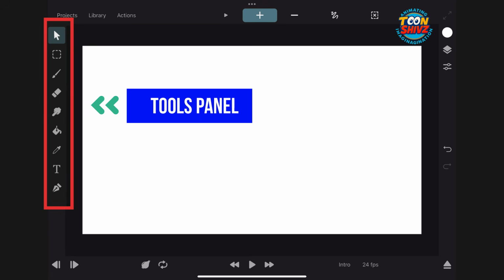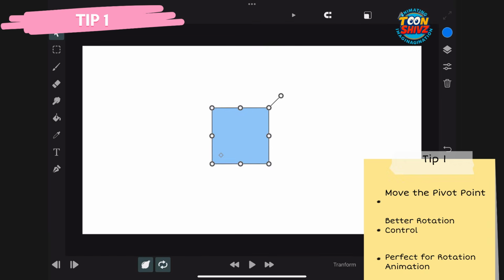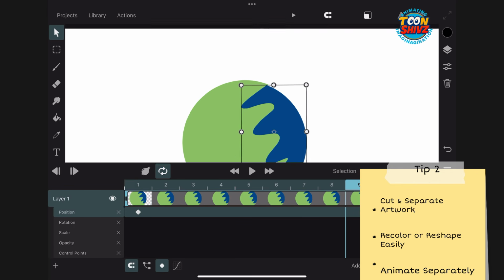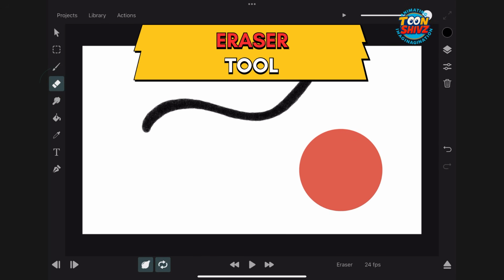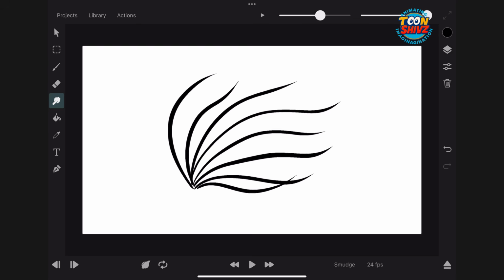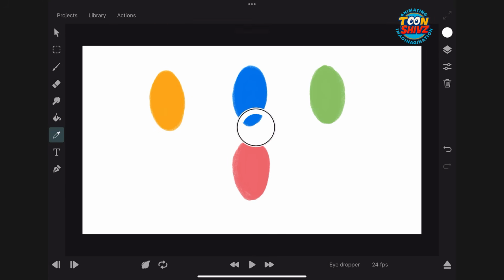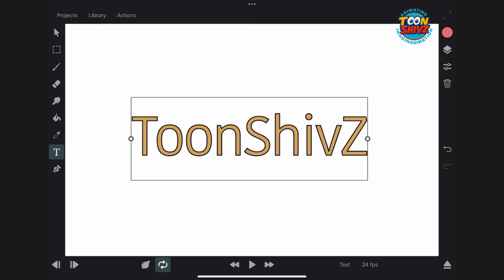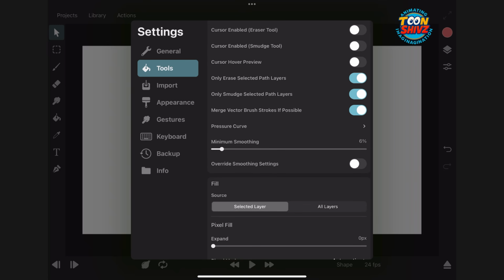Every ToonSquid Tool Explained + Tips & Trick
Every ToonSquid Tool Explained + Tips & Tricks | Beginner to Pro Guide

Want to learn ToonSquid faster? In this complete ToonSquid Tools tutorial, I’ll explain every tool in the Tools Panel, including the Transform Tool, Selection Tool, Brush Tool, Eraser Tool, Smudge Tool, Fill Tool, Eyedropper Tool, Text Tool, and Shape Tool.

You’ll also learn practical tips, hidden features, and workflow tricks that can help you draw faster, animate more efficiently, and get the most out of ToonSquid on iPad.

📌 In this video:
✅ Transform Tool
✅ Selection (Lasso) Tool
✅ Brush Tool
✅ Eraser Tool
✅ Smudge Tool
✅ Fill Tool
✅ Eyedropper Tool
✅ Text Tool
✅ Shape Tool
✅ Hidden Tips & Tricks
✅ Beginner-Friendly Explanations

Whether you’re a beginner just starting with ToonSquid or an experienced artist looking to improve your workflow, this guide will help you work smarter and create better animations.

• Where are you watching from?
• Which ToonSquid tutorial would you like to see next?
• Do you have any questions about ToonSquid?